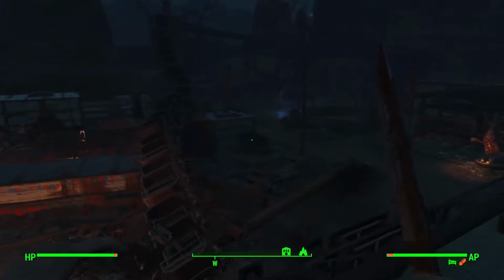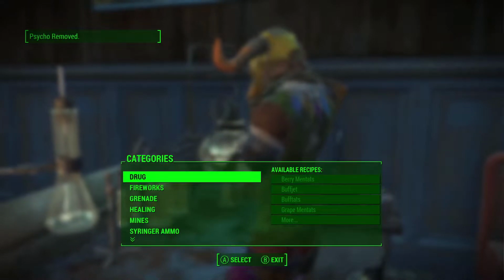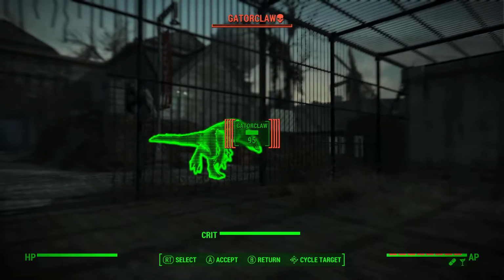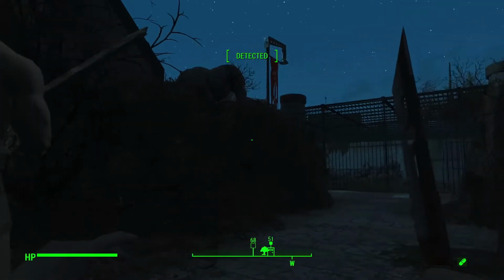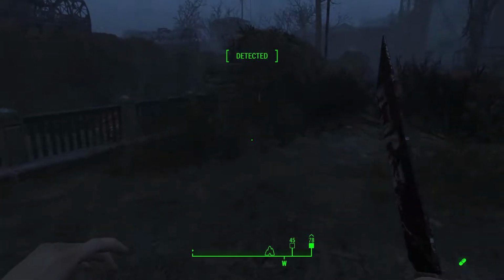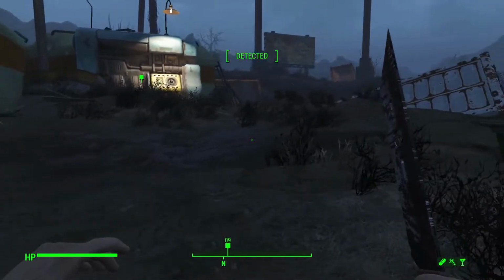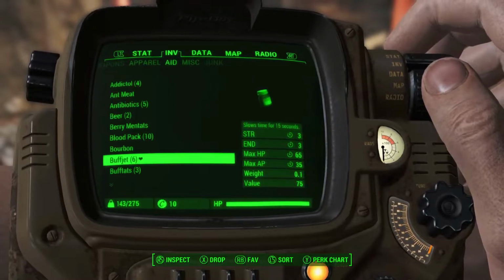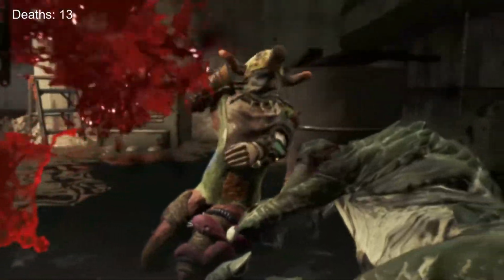Fallout 4: Lvl 1 Nuka World - Ep 6 - What an Adventure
Fallout 4: Lvl 1 Nuka World is a challenge run where we will enter Nuka World massively underpowered.  Lots of death will ensue as we attempt to complete the gauntlet and all 5 lands.  As if that isn't challenging enough, a melee only restriction will be placed on the run, in a DLC that is notoriously difficult for melee characters.
Join with me as we take Vic through this journey in the magical land of Nuka World!

01:18 New Gameplay